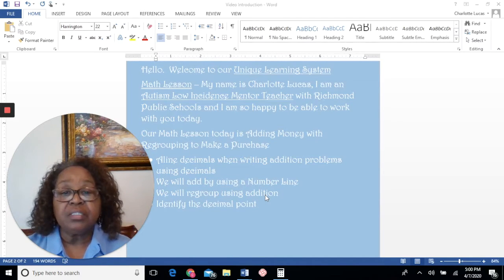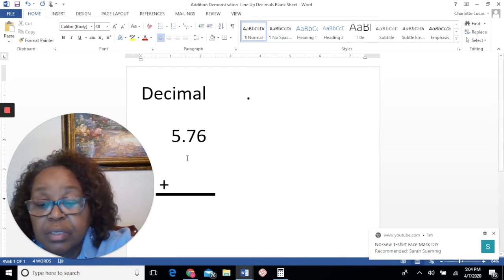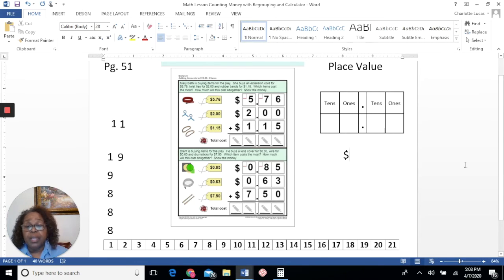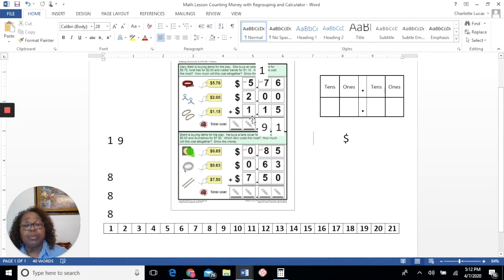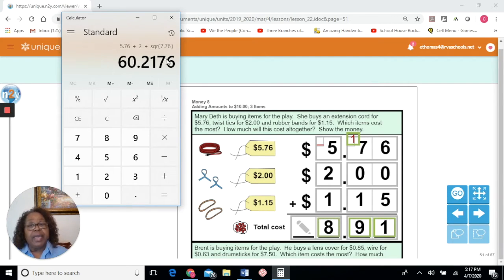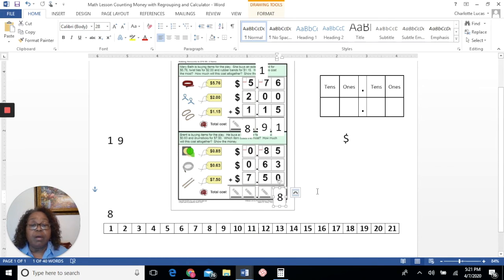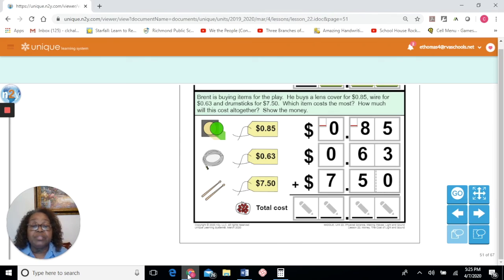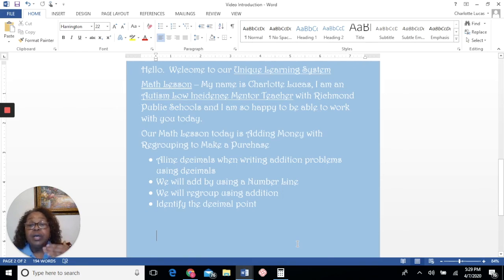RPS ExEd MSMath L22 MoneyRegroupBuy